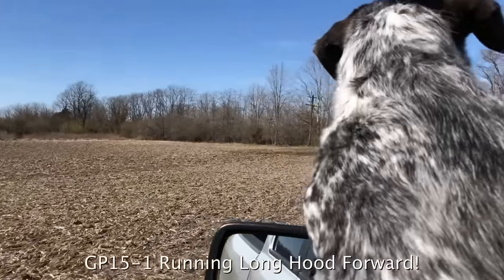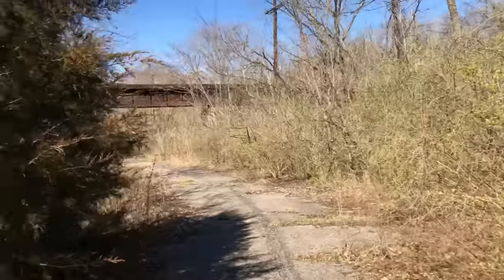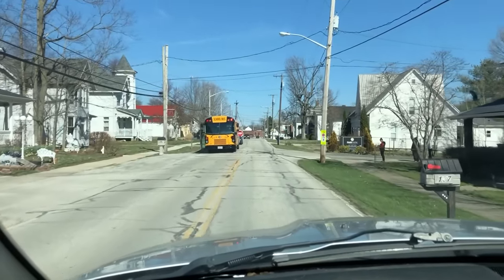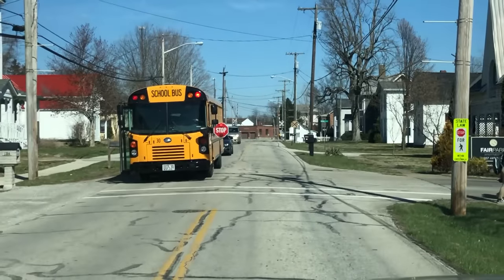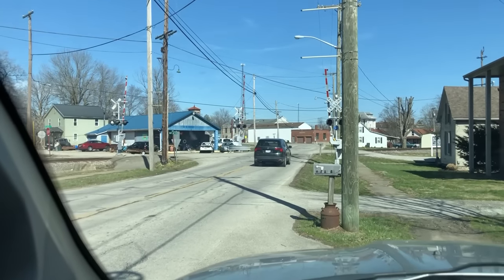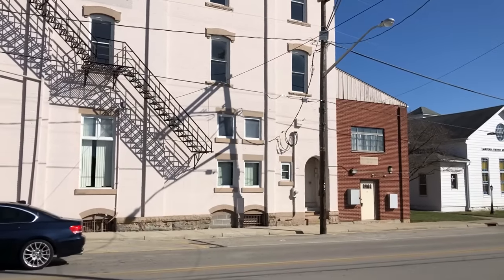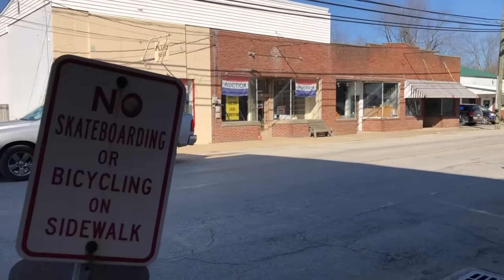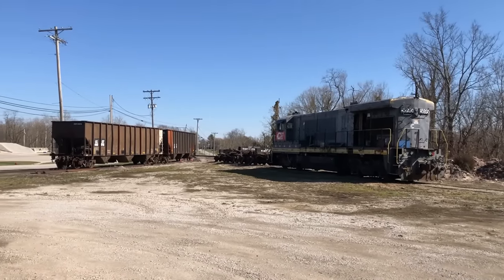Trains At The Railroad Wye In Sardinia On Short Line Railroad Cincinnati Eastern Railroad & Chase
Short Line Railroad Cincinnati Eastern Railroad & Locomotives At The Railroad Wye!  Grain Train Running Long Hood Forward With ex Maintenance Of Way Equipment Gondola Cars On The Rear.  This is a train chase and look at the railroad wye.  How many CCET locomotives do you count in this video?  Some of the locomotives and the caboose in this video are no longer on the line.  This is an ex Norfolk & Western Railway line that is owned by Norfolk Southern Railroad.  This is the Peavine Line and it use to go all the way from Cincinnati to Portsmouth, Ohio.  Today, the last 26 miles or so are out of service.  This line came close to being abandoned but is safe today.
  The train in this video is an eastbound empty train.  It ran to Sardinia and did some switching to add rock cars and then shut down.  The following day the train will continue on all the way to Plum Run to spot rock cars for loading.  The other Geep was not added.  I filmed them the following day and that video will be out soon.  Part 2 shows them going through Macon, switching in Winchester and passing near Seaman, Ohio.